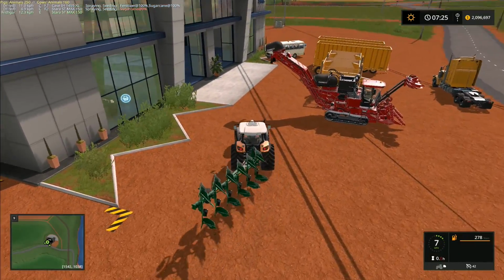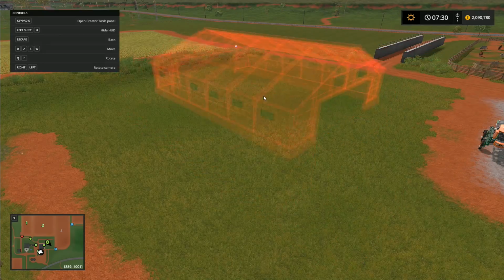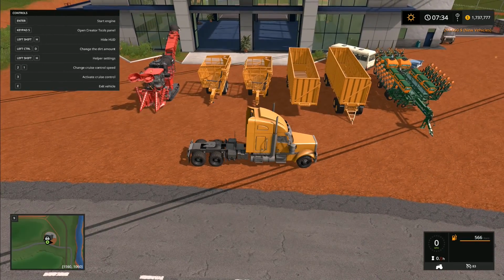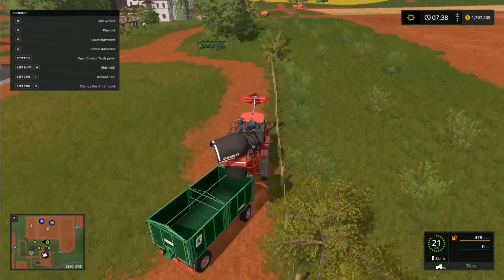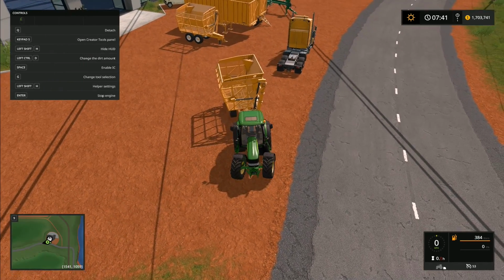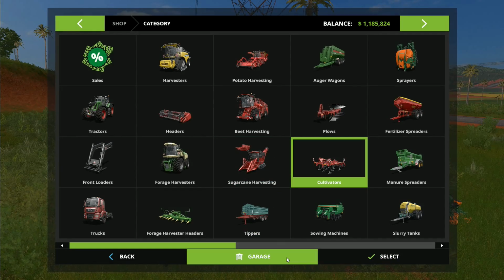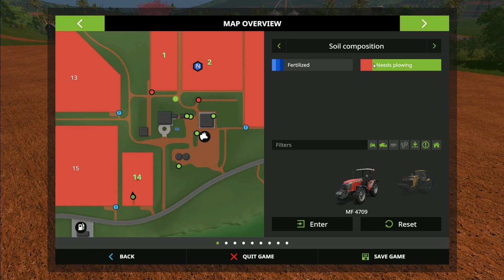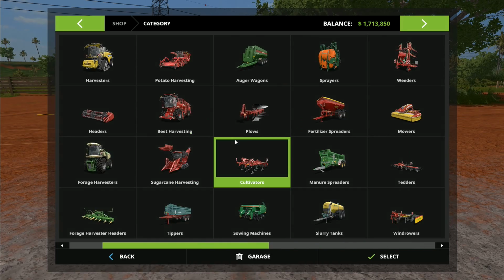Let's Play FS17, Estancia Lapacho #2: Exploring The Garage!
South America, the beautiful estate of Estancia Lapacho.  We have Brahman cows, pigs and lots of land, farming a variety of crops including sugarcane!
As we continue to prepare the map ready for our Let's Play series, today we're going to take a look at machines in the garage, and the various options that are available with them.  The cultivators, sprayer and also some of the Horsch machines to test them out on!

Our question for the week - 'No poll this week, but head into the comments section and answer this, is there anything you want us to do in this playthrough?'  Remember folks, it's your vote, it's your game!